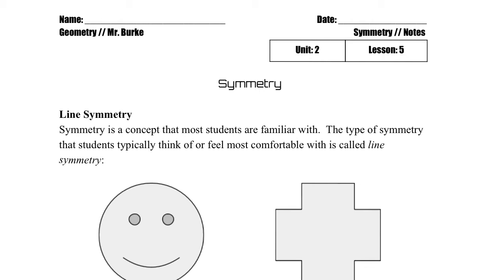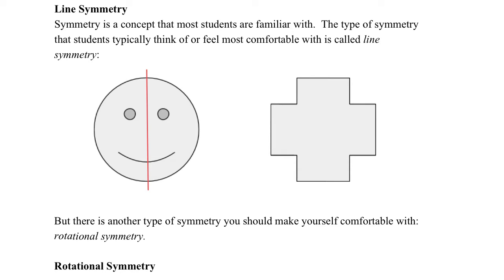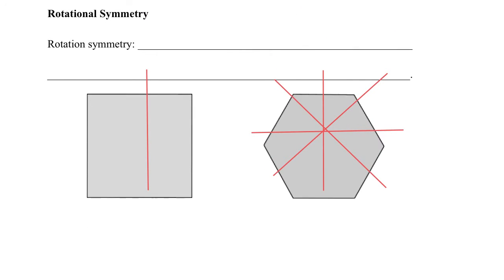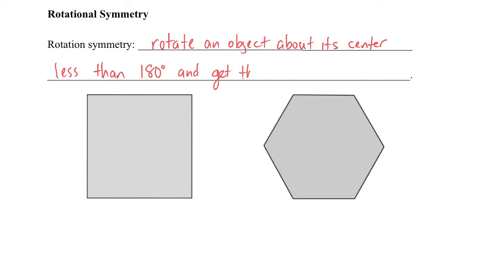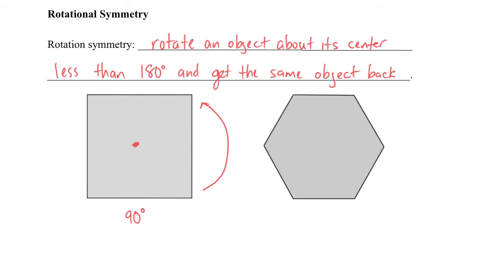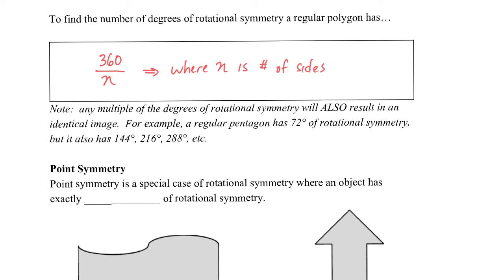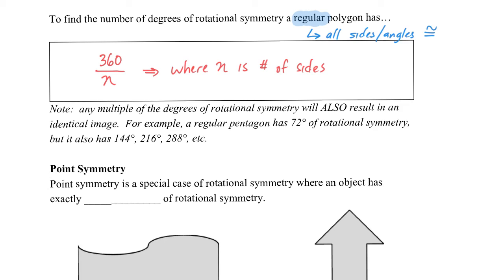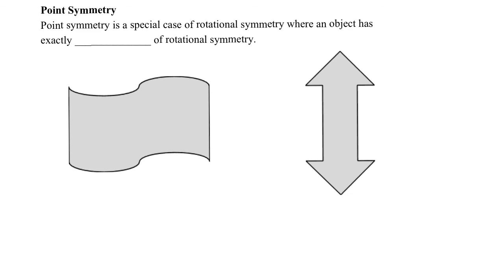U2L5 - Symmetry - Notes